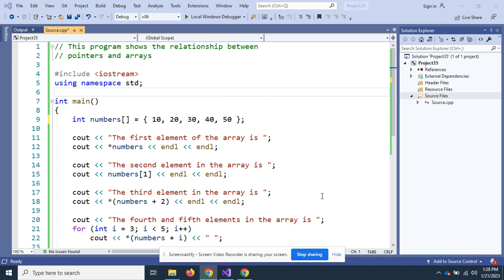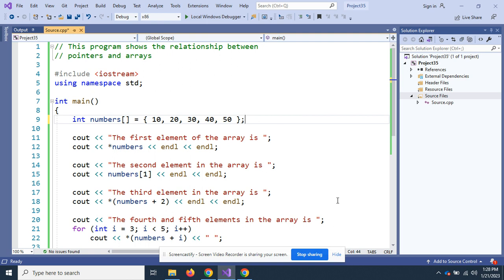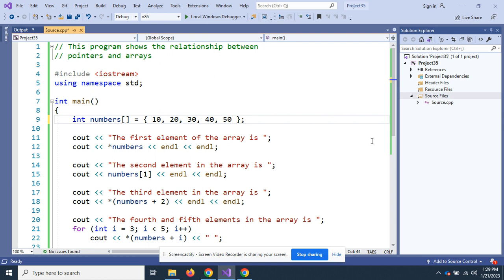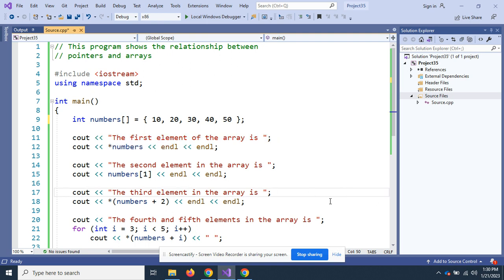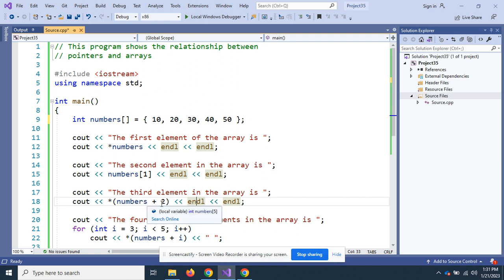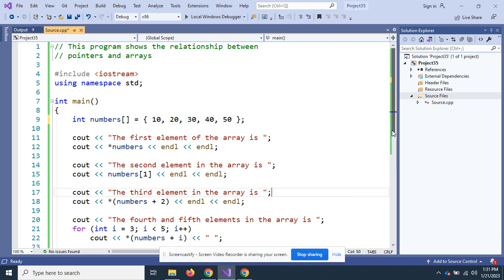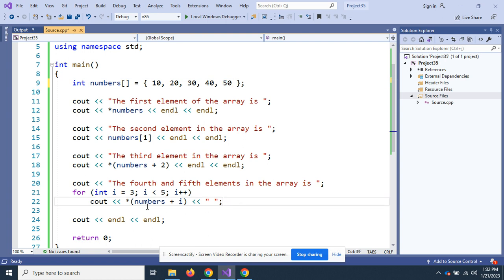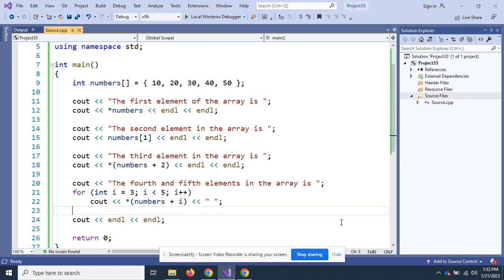Pointers part 2